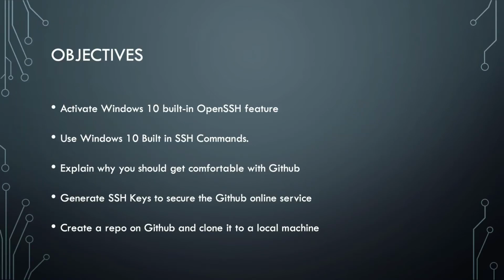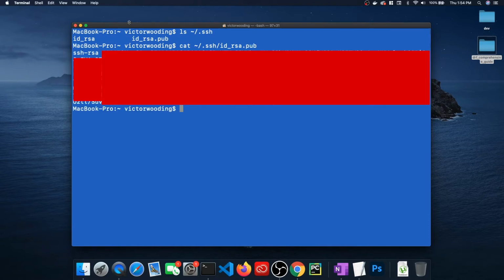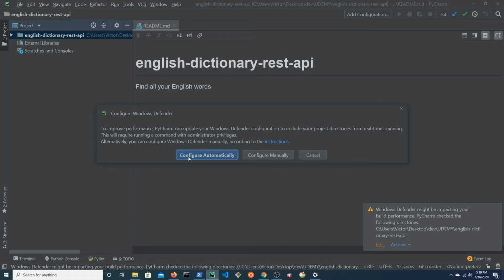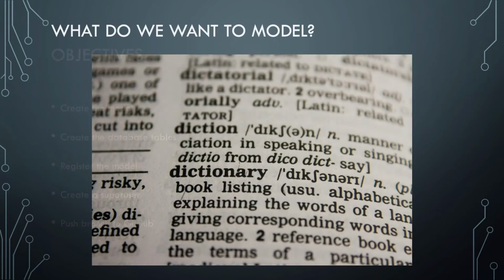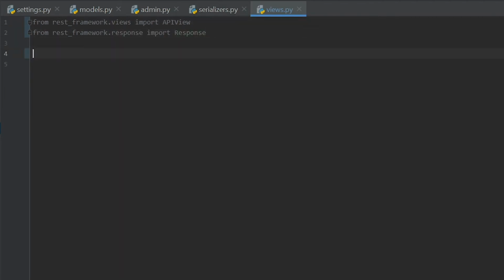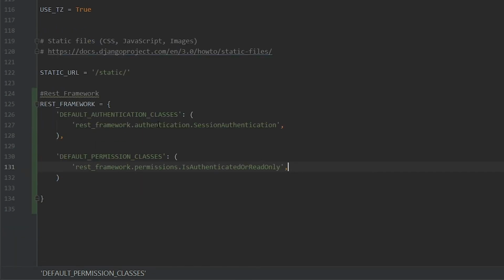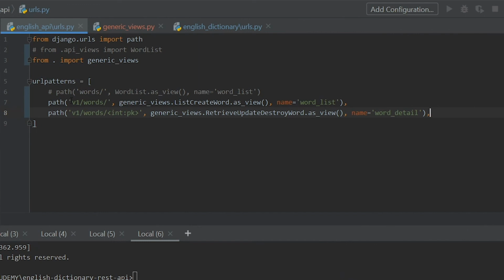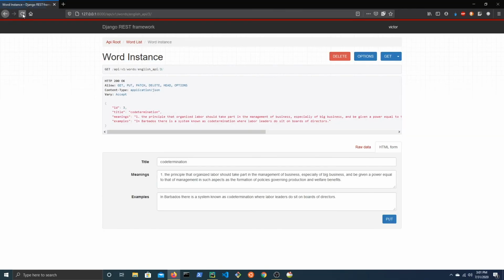Build APIs with Django Rest Framework (Full Course)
In this video I show you how to build apis with the django rest framework in 1 hour.

Building APIs with the Django Rest Framework(DRF) can be a little intimidating at first. The purpose of this video is to explain the most used concepts to build a simple API and show you how to go about creating one.

Django REST framework is a powerful and flexible toolkit for building Web APIs.

Some reasons you might want to use REST framework:
- The Web browsable API is a huge usability win for your developers.
- Authentication policies including packages for OAuth1a and OAuth2.
- Serialization that supports both ORM and non-ORM data sources.

- Customizable all the way down - just use regular function-based views if you don't need the more powerful features.

Extensive documentation, and great community support.

Used and trusted by internationally recognized companies including Mozilla, Red Hat, Heroku, and Eventbrite.

[Time Stamps]
00:00:00 Creating a Github Repository (Windows)
00:06:06 Creating a Github Repository (Mac)
00:11:14 Installing Git on Windows
00:13:32 Installing Git on Mac
00:16:43 Cloning the Repository to Local Machine
00:18:06 Setting up the Virtual Environment
00:23:35 Creating the Project
00:26:39 Creating the Model
00:31:17 Serializers
00:34:28 APIViews - Get Request
00:39:35 APIViews - Post
00:42:23 Adding Permissions
00:46:35 Generic Views
00:53:31 Code Challenge
00:55:22 Viewsets
00:59:41 Custom Viewsets
01:02:58 Next Steps